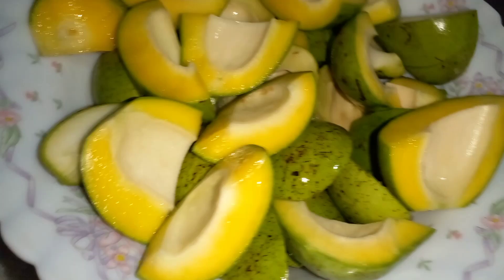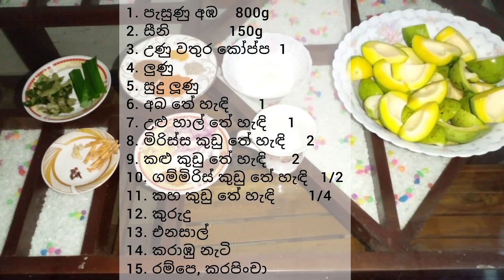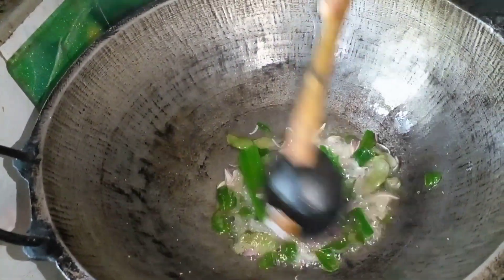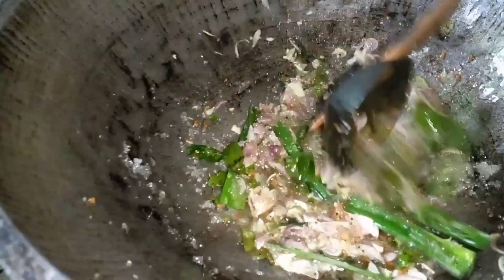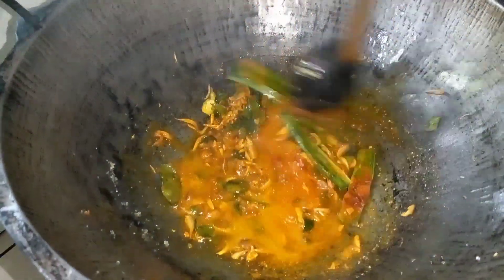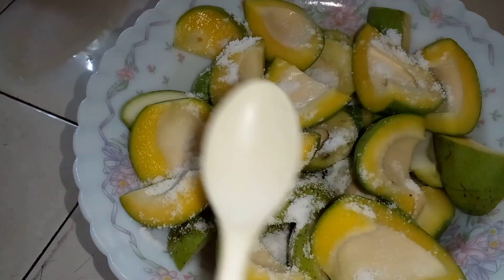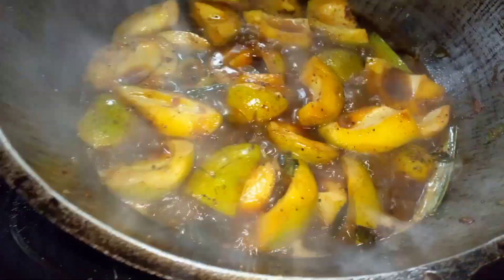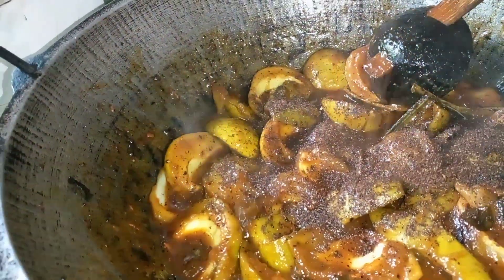ගමේ රසයට අඹ උයමුද Let's cook mango for the taste of the village